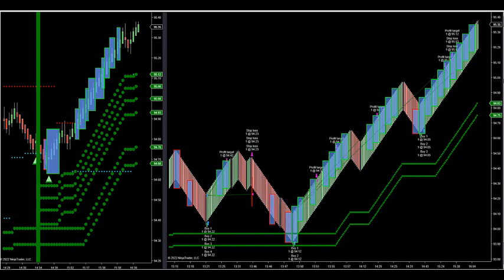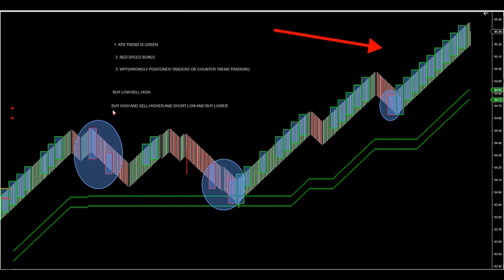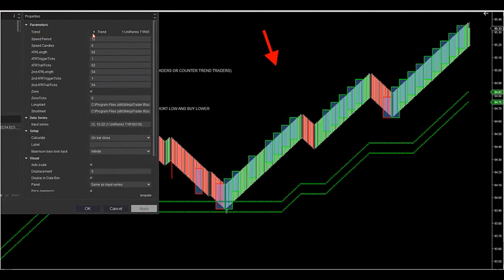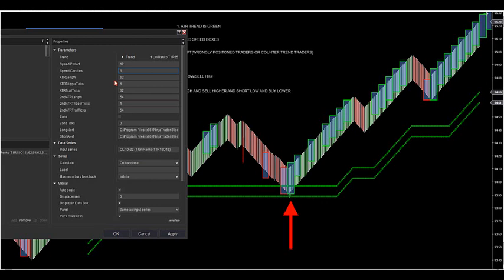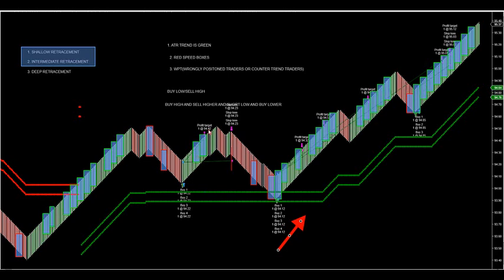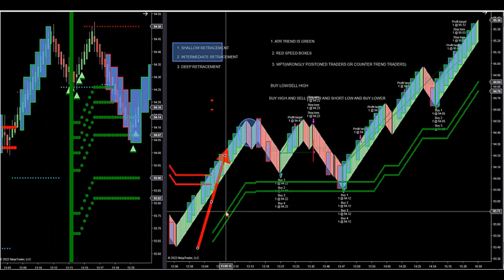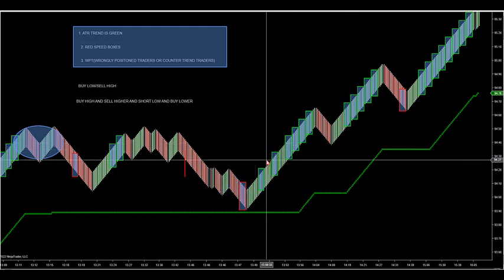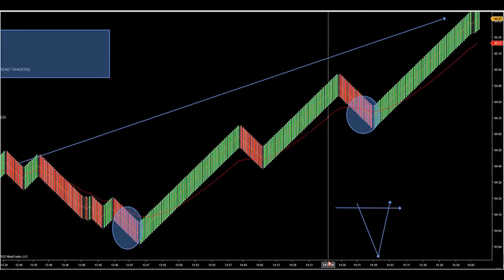8-24-22 SymmZoneAlgo Conference Call Series Part 1 DayTradingTheFutures.com